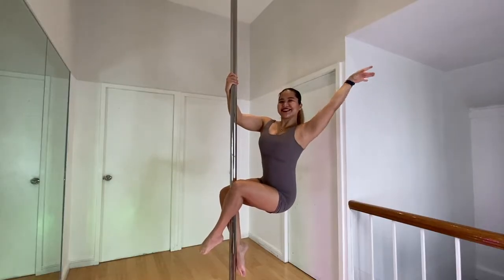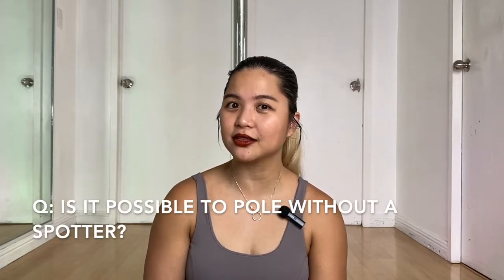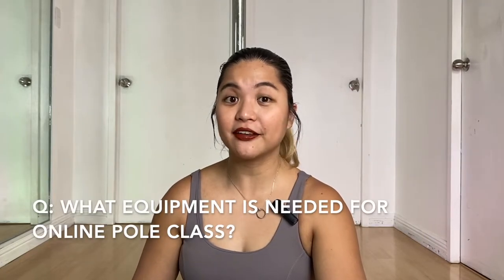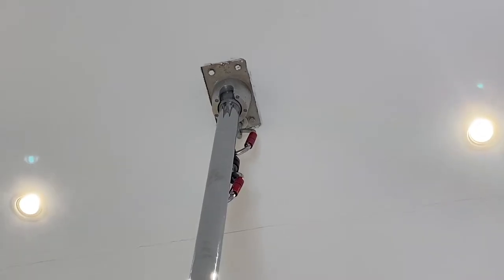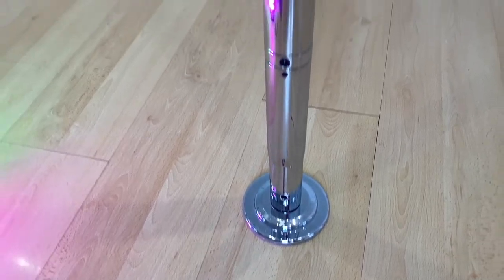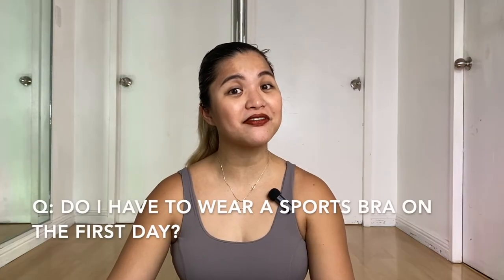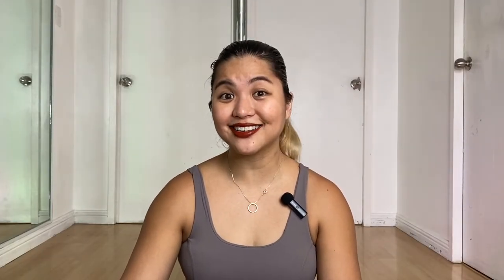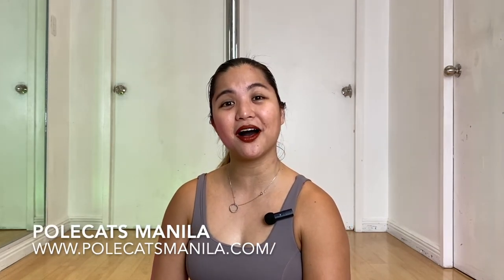Aerialist Adventures Episode 13 | Online Pole Class FAQ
In this episode, let us answer some of the most frequently asked questions when it comes to taking ONLINE POLE CLASSES. From purchasing your own pole, to answering questions like -- "Is it really okay to pole without a spotter?" Will be discussed in this video.

I hope this helps, and I look forward to seeing you online!

Thank you to Polecats Manila for my home pole set up. Thank you to Pure Movement Lab for my outfit in this video!

You may find me on my other social media platforms